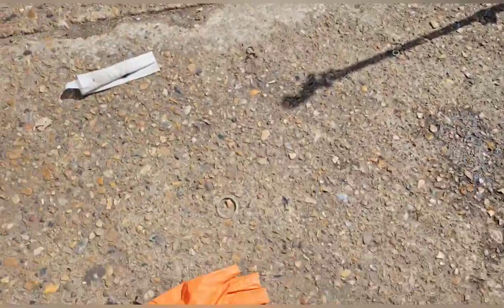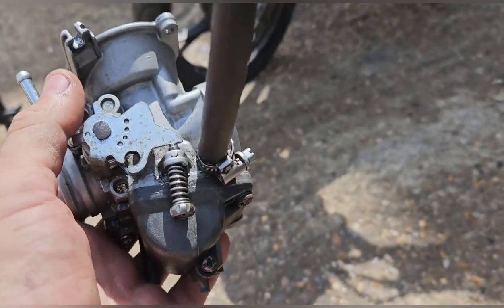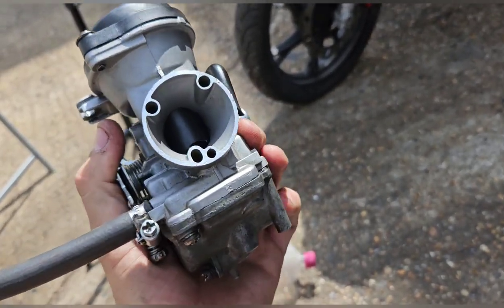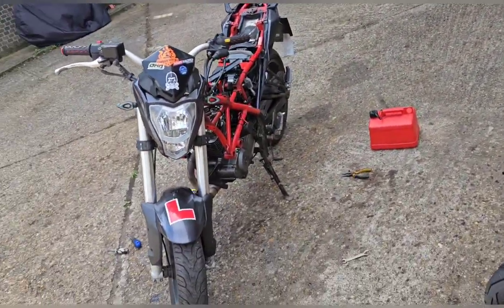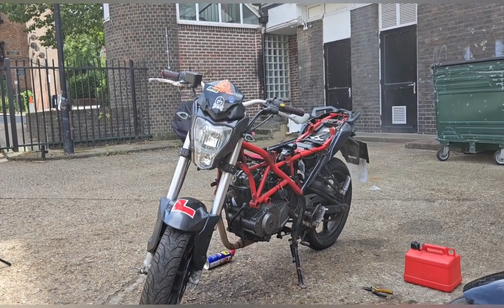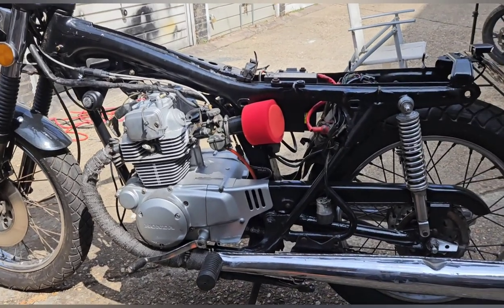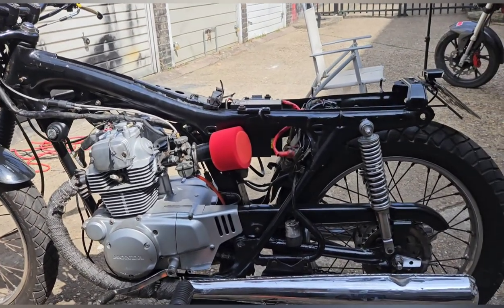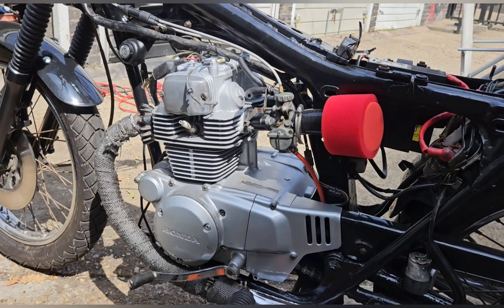ksr grs 125 Carb issues continues.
link to YouTube membership.

Joining as a member helps me to continue saving the bikes and making the videos..

If you would like to donate anything from motorcycles to tools please get in contact.